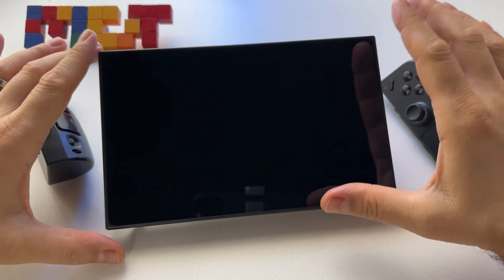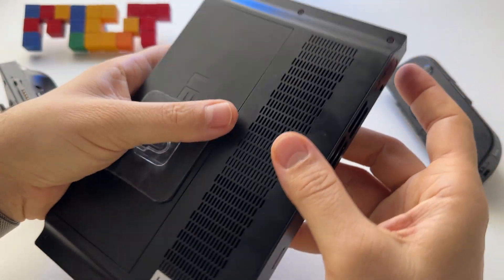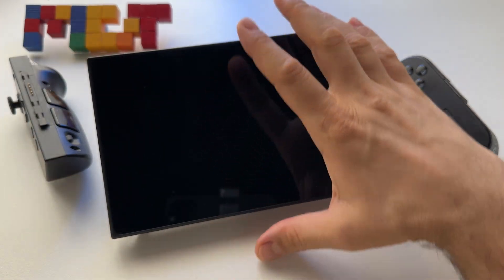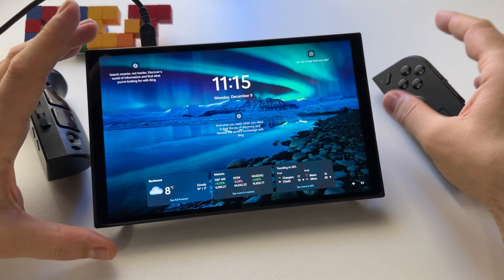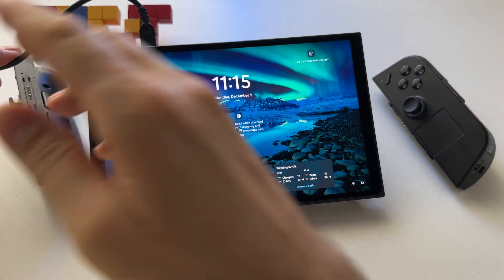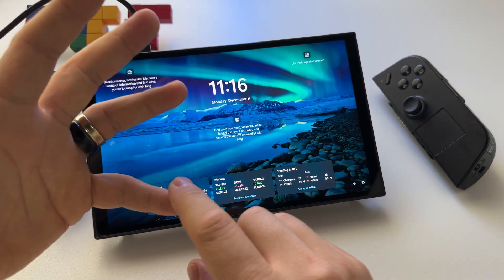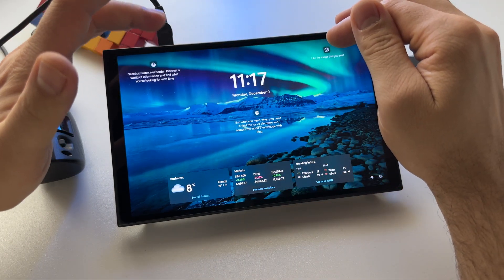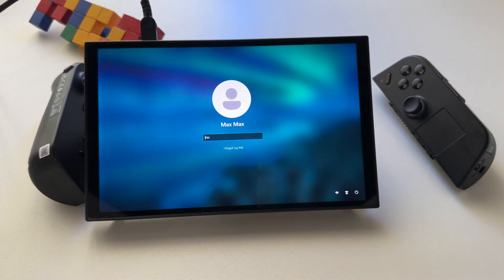Fix Lenovo Legion Go Battery doesn’t charge anymore - here is the fix for the problem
Lenovo Legion Go Battery doesn’t charge anymore - here is the fix for the problem| it happened to me